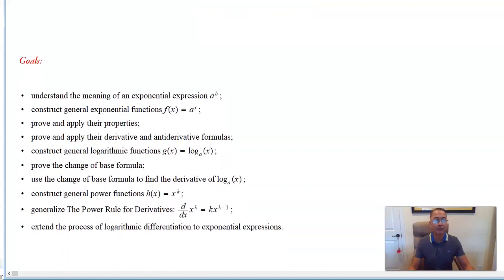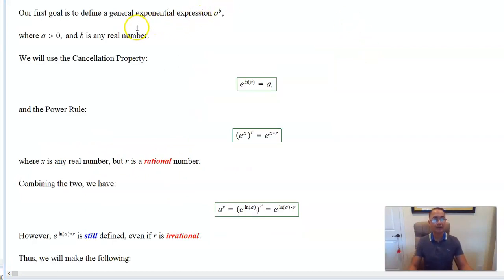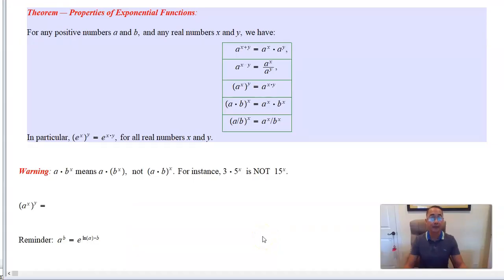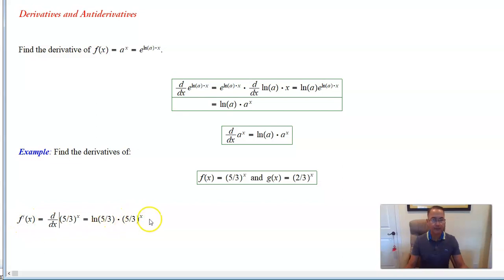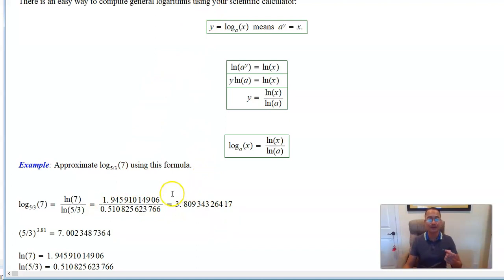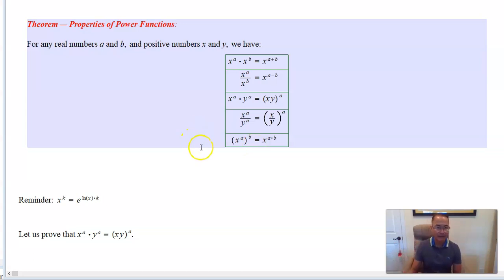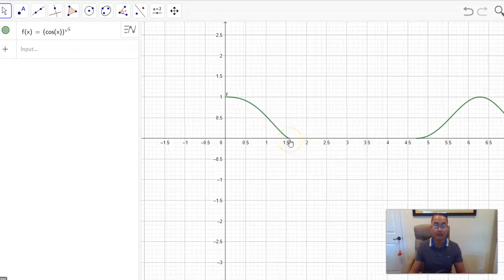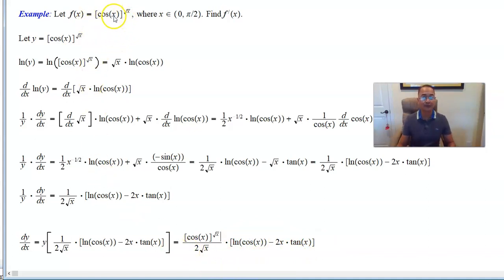Calculus 5B Video 06 General Exponential and Logarithmic Functions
We will use the natural exponential and logarithmic functions to define a general exponential expression and related functions, learn about their properties, derivative, and antiderivative formulas.